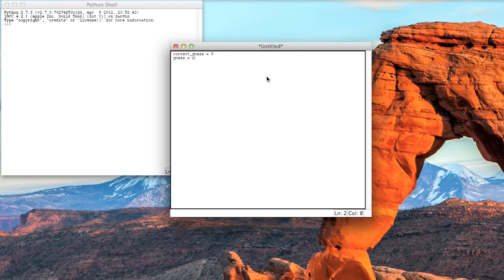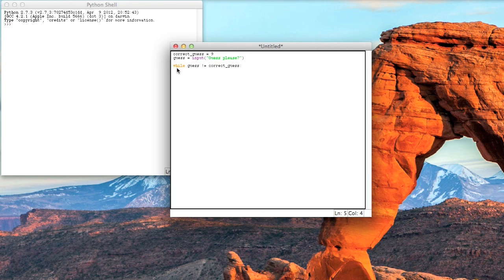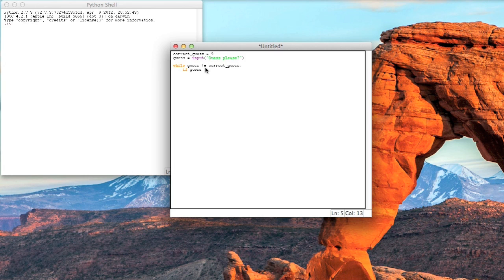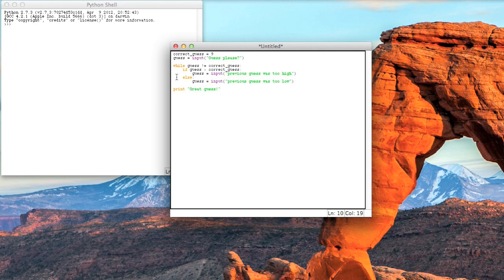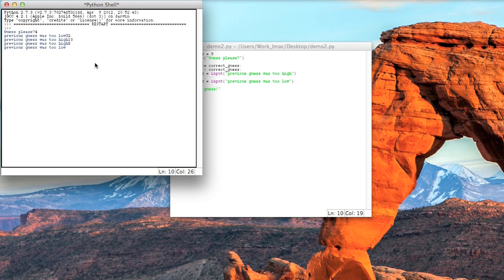Basic Python: While Loops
This short brief video aims to give a brief (and knowingly incomplete) demonstration of the syntax needed to control flow with while loops in python.

This is the 4th video in a very short series aiming to support a one day course on Object Orientated Programming delivered using Python. The slides corresponding to this part of the course are available here: